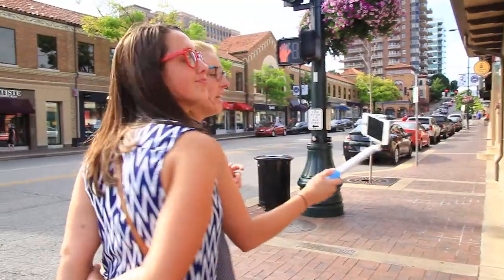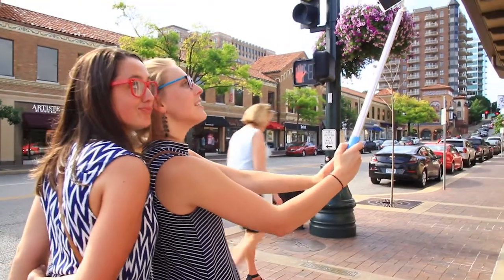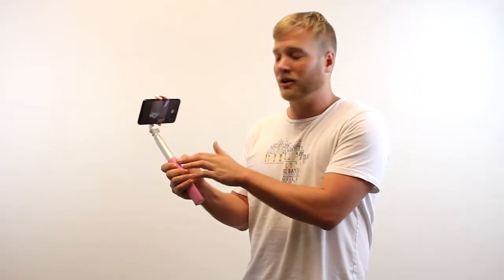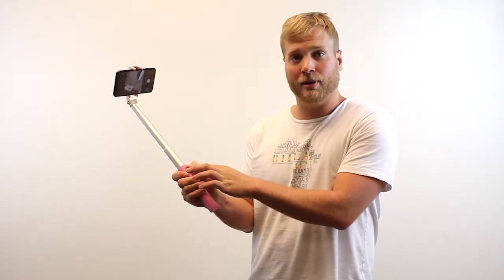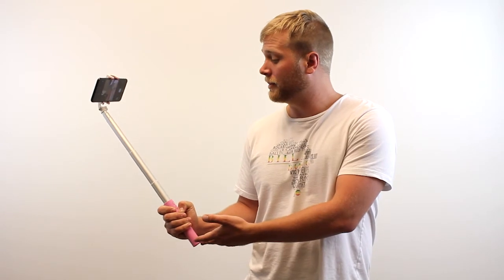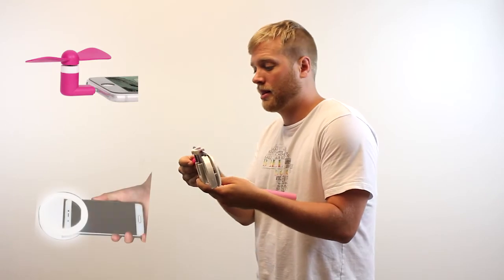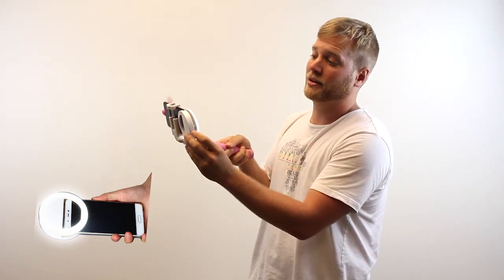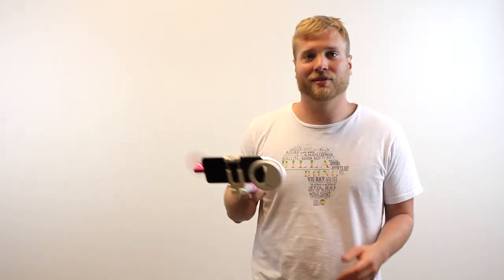Auto Selfie Stick | Incurator.com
for updates and more.